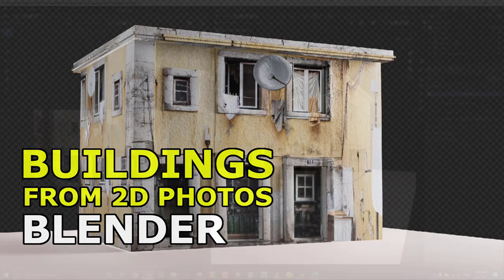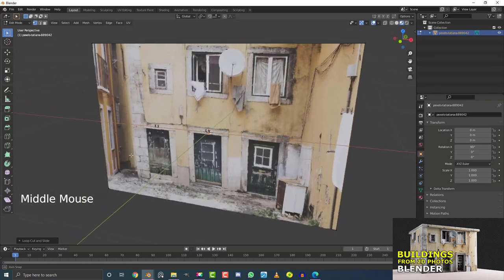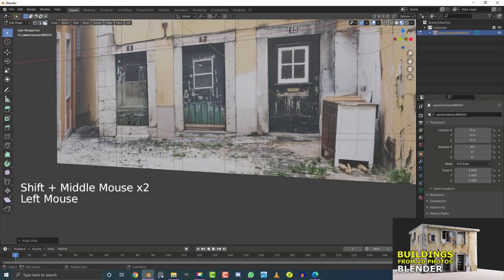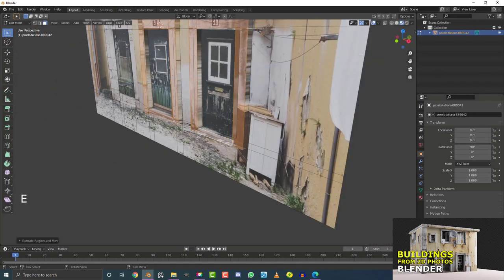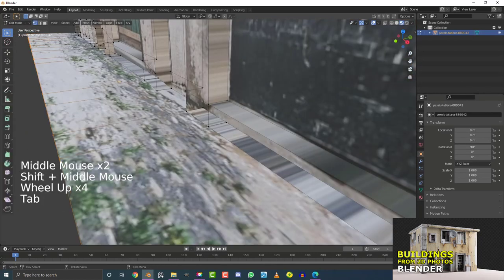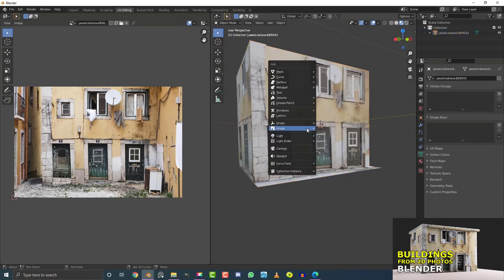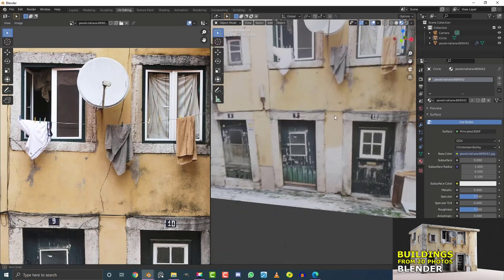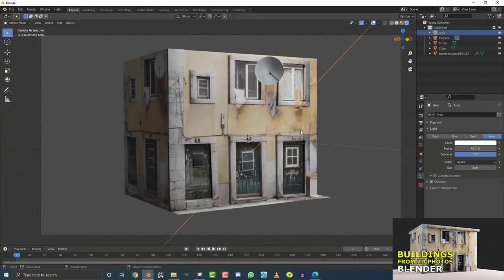Tutorial: Turning A 2D Image into A House - Blender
Make buildings very fast out of 2D images In Blender. This technique has its limitations, but it also has many good uses in practical world building.